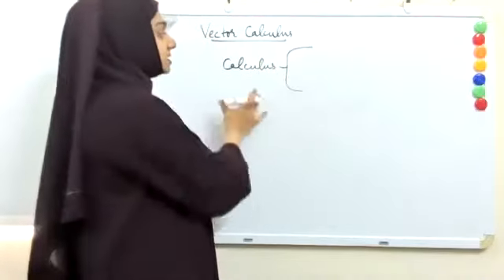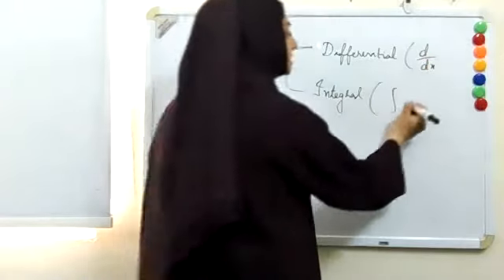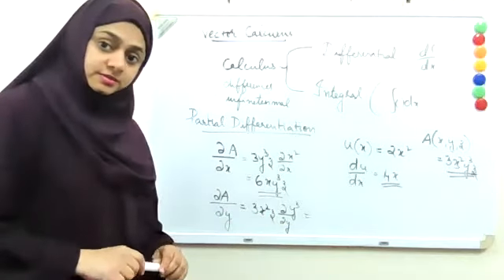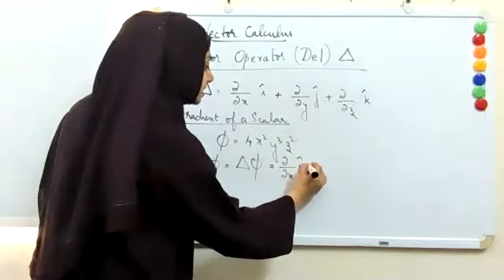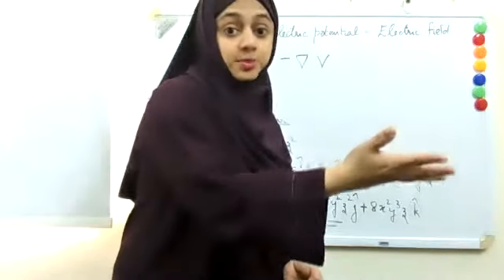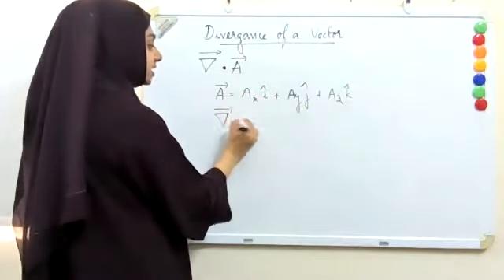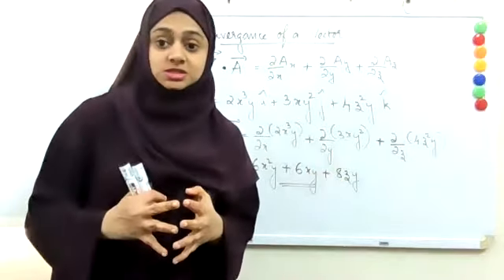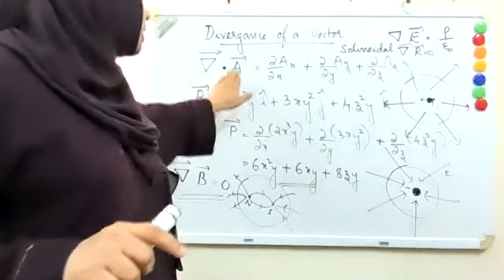L6 Vector Calculus, Gradient and Divergence Ch 2. Vectors- HSC Physics- Paper 1